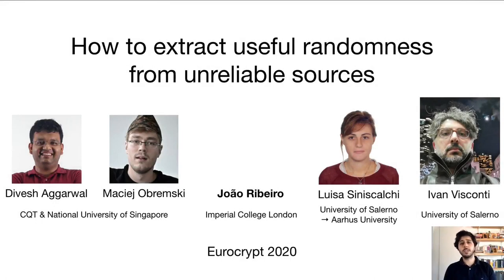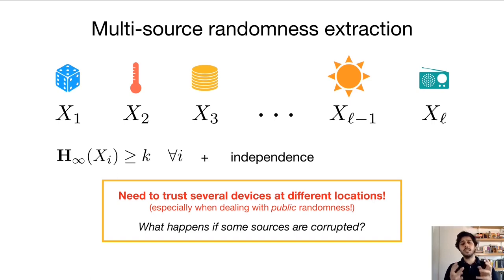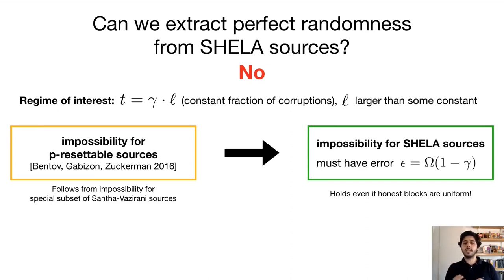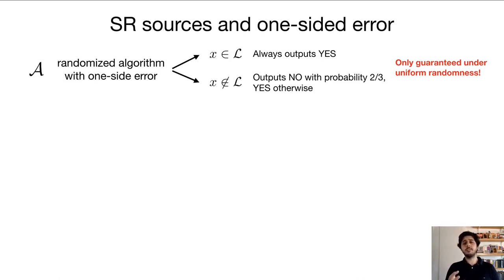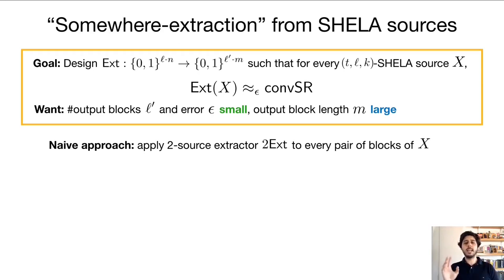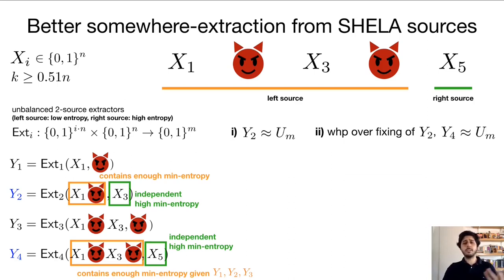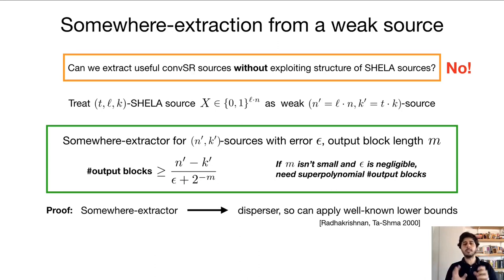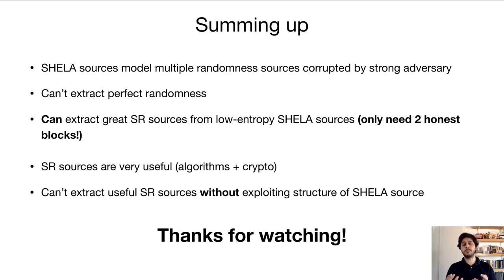How to Extract Useful Randomness from Unreliable Sources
Paper by Divesh Aggarwal, Maciej Obremski, João Ribeiro, Luisa Siniscalchi, Ivan Visconti presented at Eurocrypt 2020